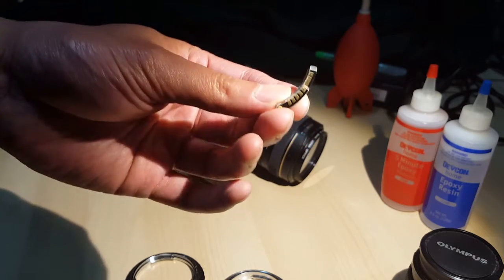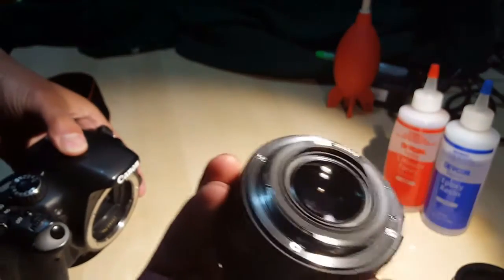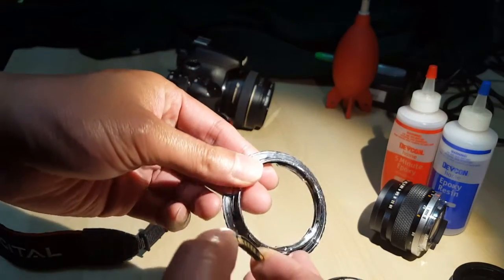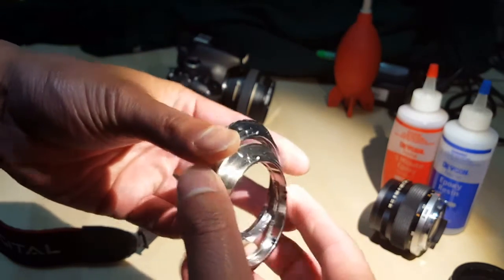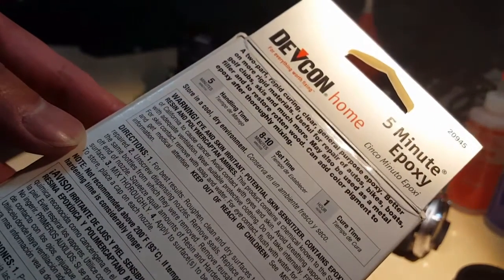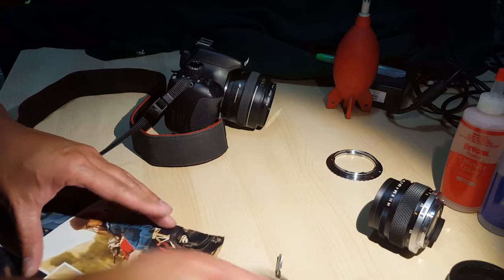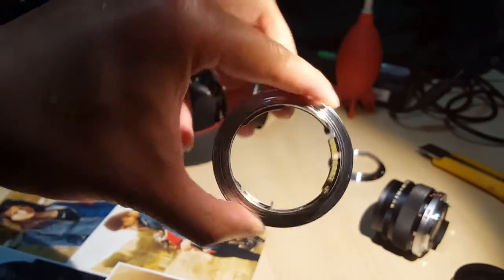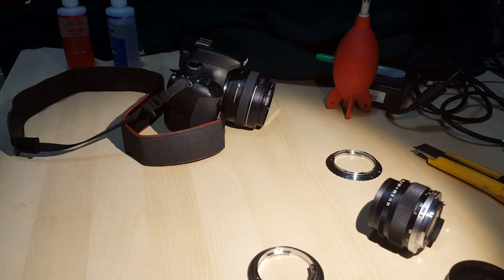How to install an Autofocus (AF) chip on a Vintage Lens Adaptor.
How to install a Canon Autofocus (AF) chip on a Vintage Lens Adaptor:
Basically i got a few 1970s Olympus OM lenses that i want to use on my Canon T2i DSLR.  With adaptor ring it works but you cant find focus through the view finder.  So you need to use LiveView to see if its focused. This causes high battery use.  Installing a AF chip allows  you to use the view finder electronics and the focus points.

You will need an af chip for your canon DLSR, a converter ring and some epoxy. I bought a converter ring with a chip ) and had some epoxy . ... or you can just buy finished one on ebay or amazon for $30-$50 dollars This small project was fun.  Enjoy.